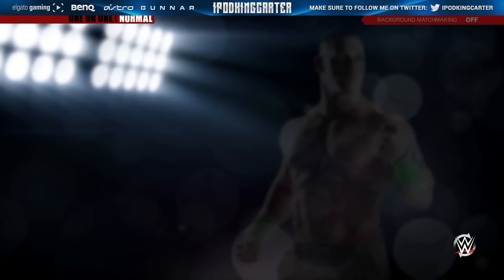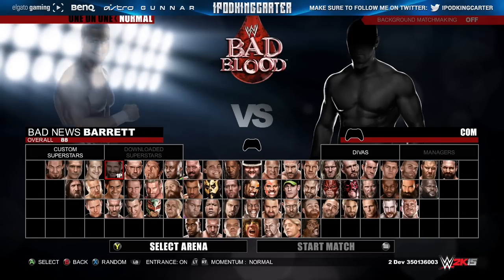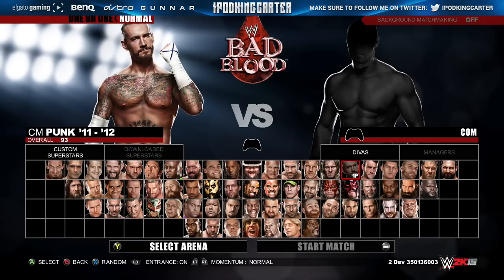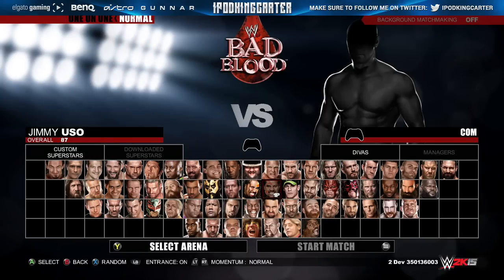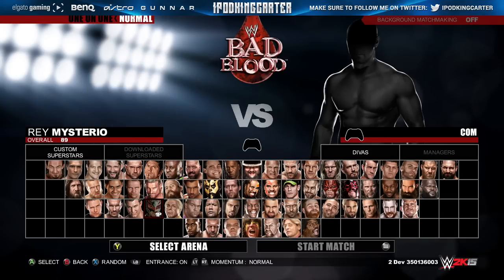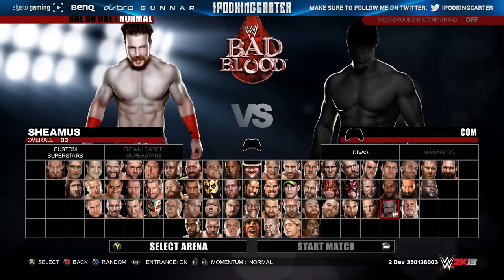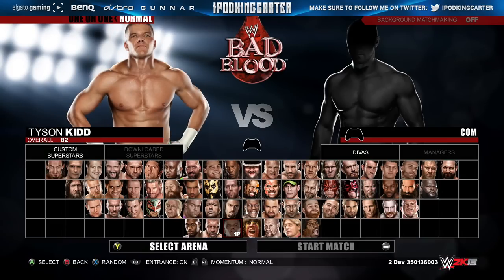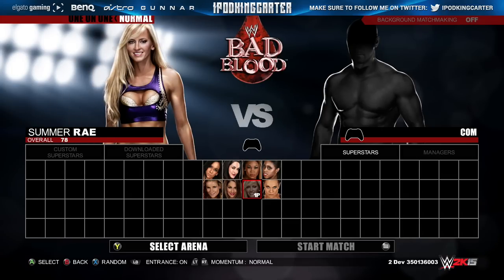WWE 2K15 Next Gen Gameplay - Full List of All Unlockable Characters & More | iPodKingCarter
WWE 2K15 Next Gen Gameplay - Full List of All Unlockable Characters & More
Tap the like button pockets for more!

 2K15 Next-Gen Playlist! Stay up to date with the series!

Download my mobile app on your phone today!

 gaming equipment!